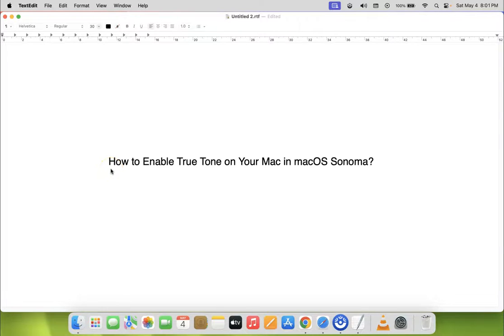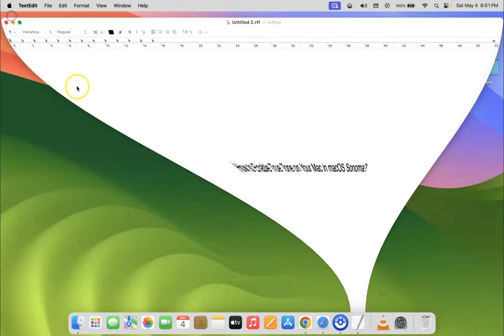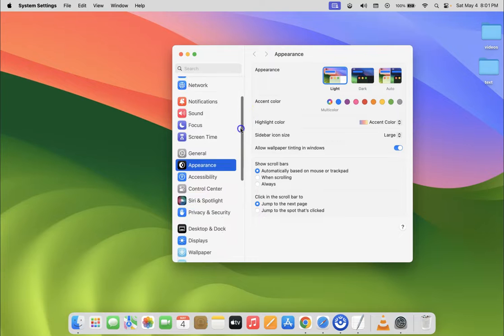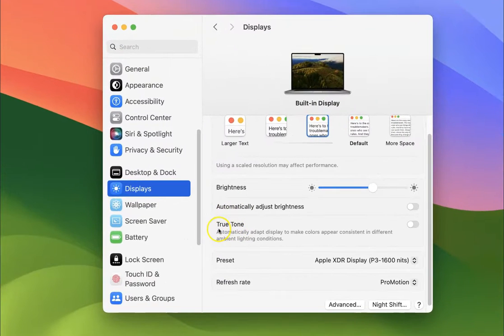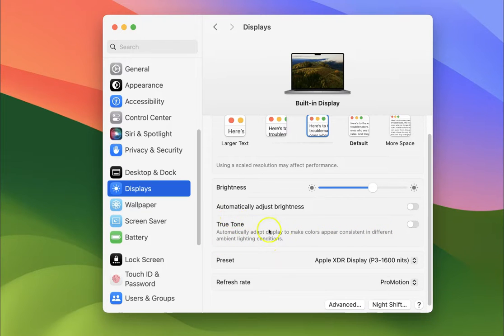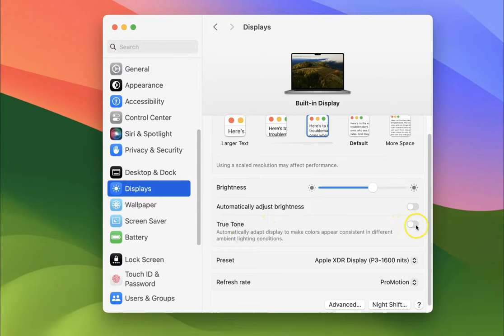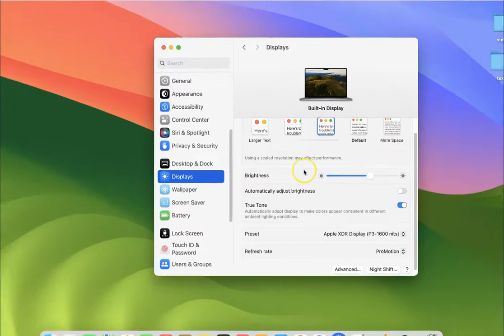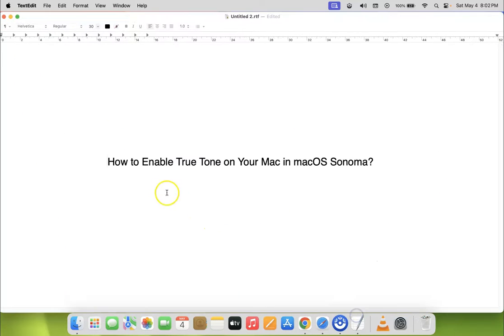How to Enable True Tone on Your Mac in macOS Sonoma?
Hi guys, In this Video, I will show you "How to Enable True Tone on Your Mac in macOS Sonoma.”